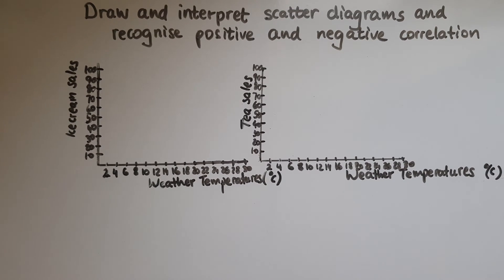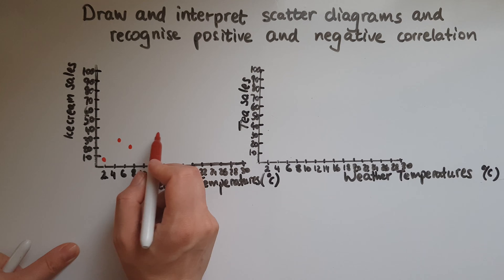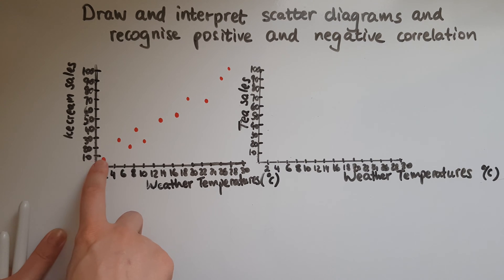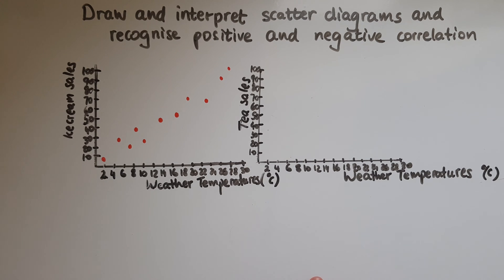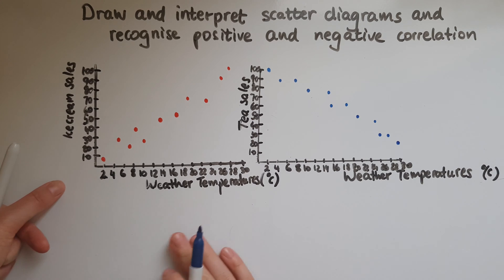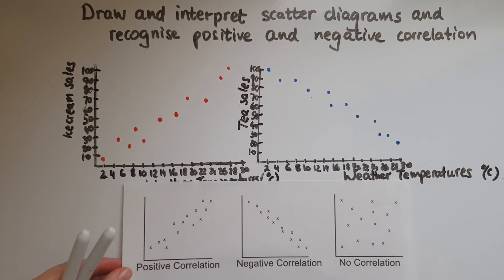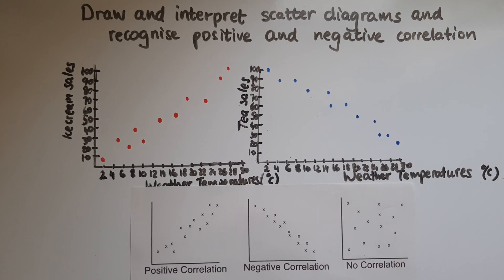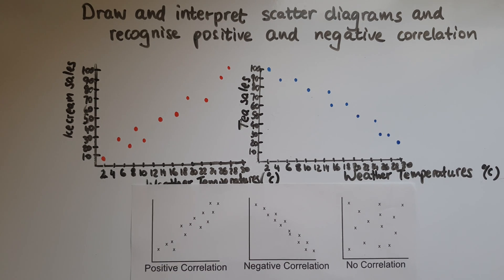L2.28.1. Functional Skills Maths Level 2: Draw and interpret scatter diagrams (correlation)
L2.28.1. Functional Skills Maths Level 2: Draw and interpret scatter diagrams and recognise positive and negative correlation